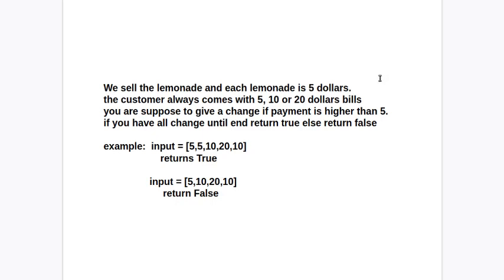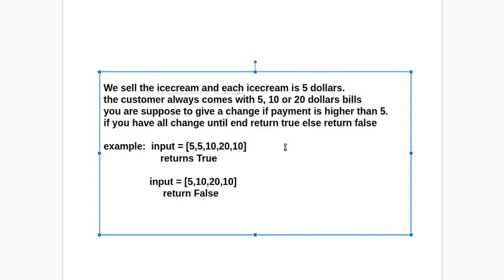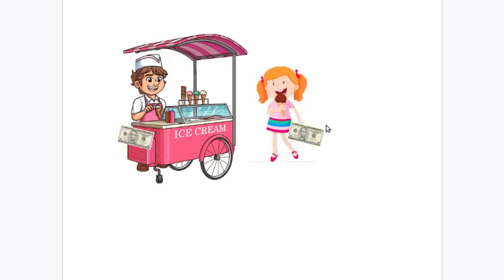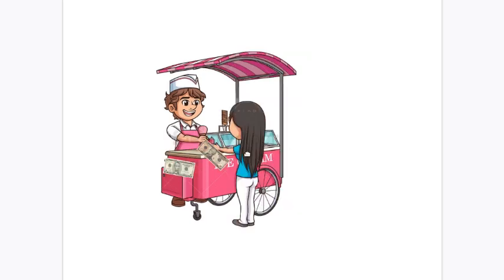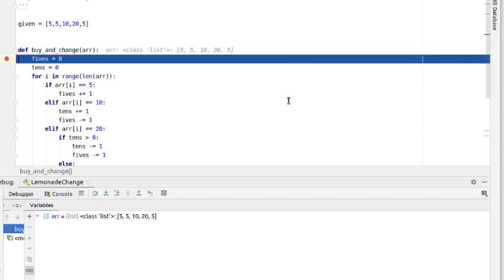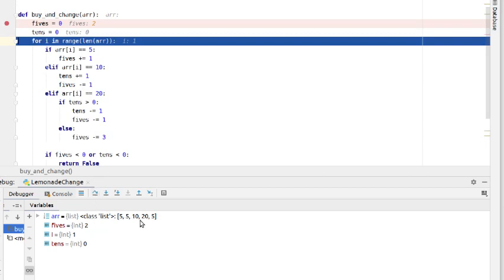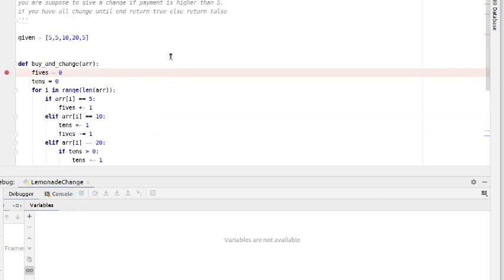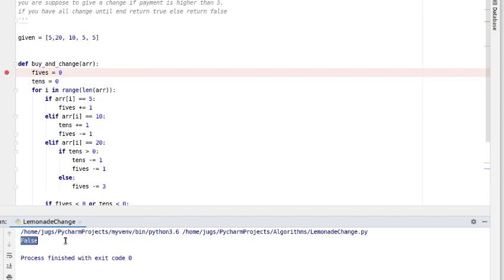Layman's Guide to Cracking the Coding Interview: Buy and Sell Transact